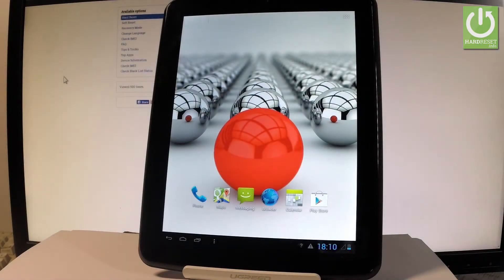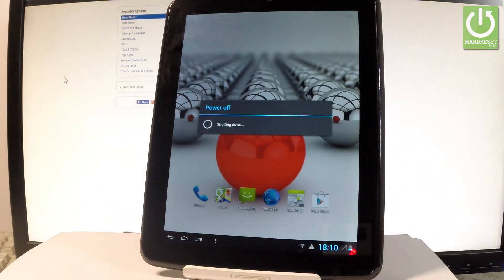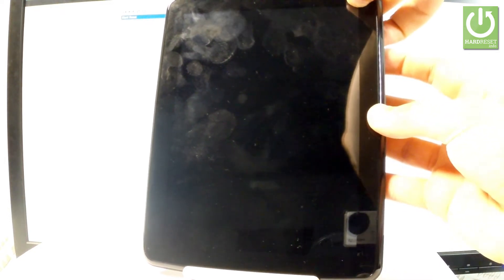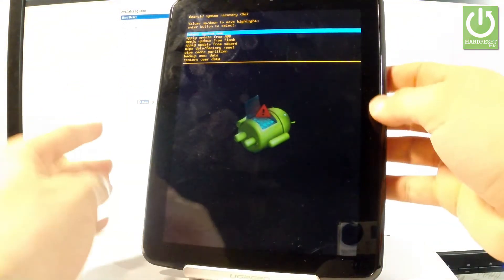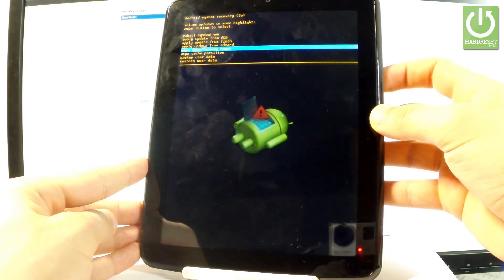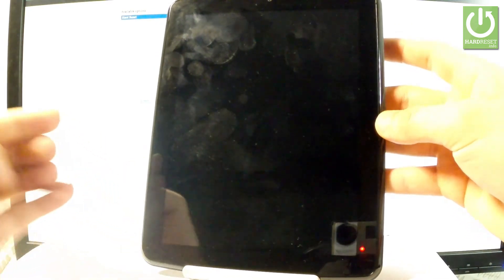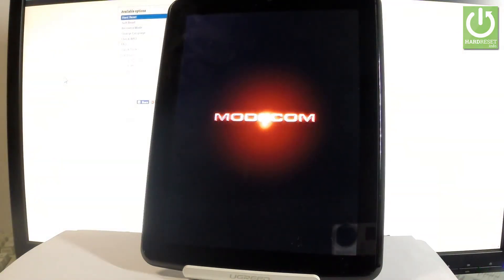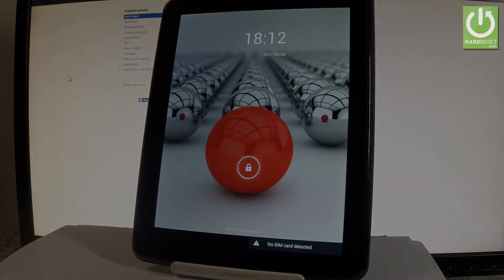Enter Recovery Mode in MODECOM FreeTAB 8001 - Quit Recovery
How to enter recovery mode in MODECOM FreeTAB 8001? How to quit recovery mode in MODECOM FreeTAB 8001? How to open recovery mode in MODECOM FreeTAB 8001? How to boot into recovery mode in MODECOM FreeTAB 8001?

In recovery mode you na navigate by using the volume buttons and confirm options by pressing the Power key. You can accomplish here hard reset, update, backup data, root check and others advanced operation.